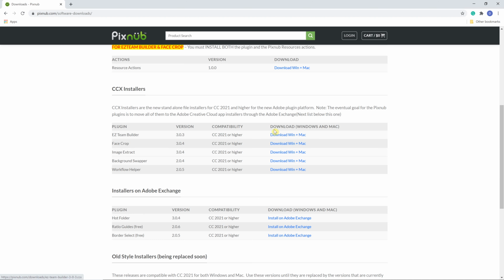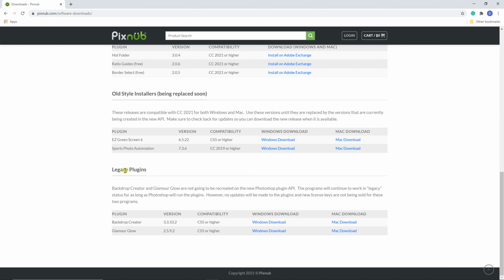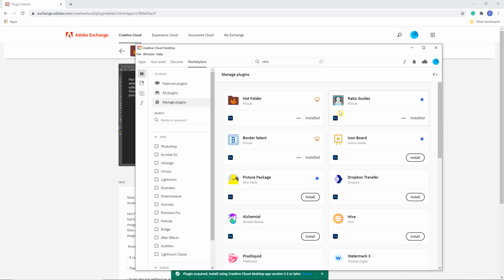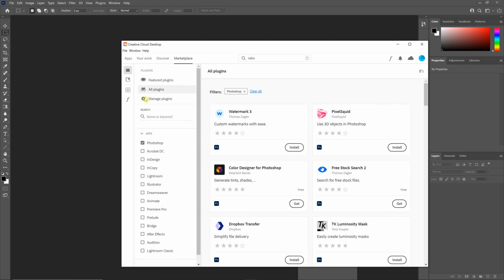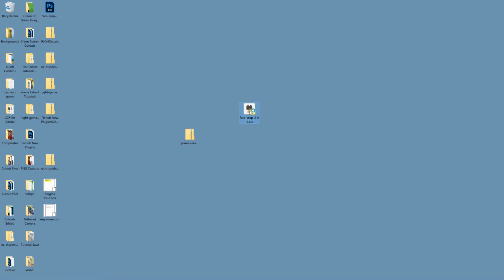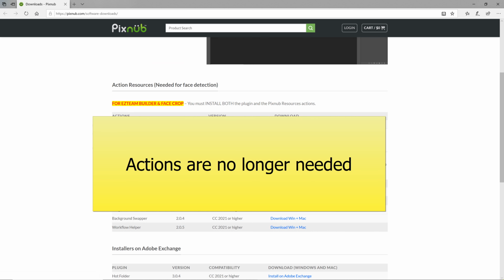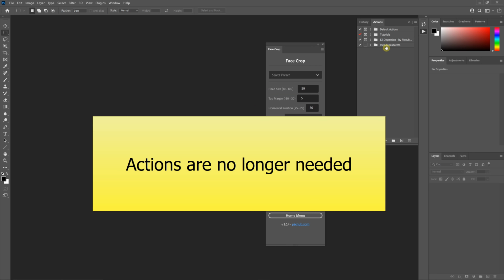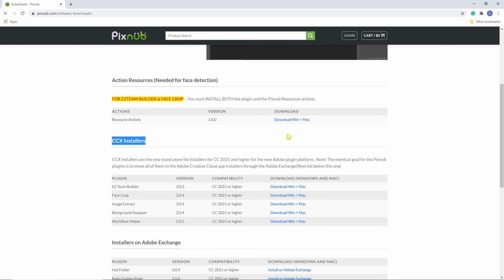Pixnub Installer Help